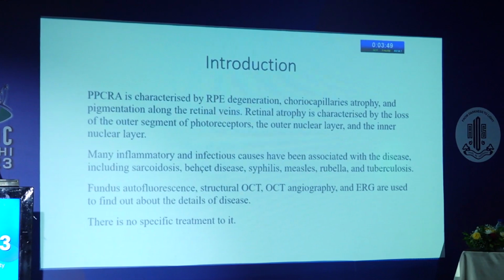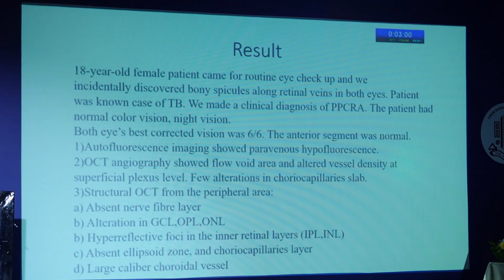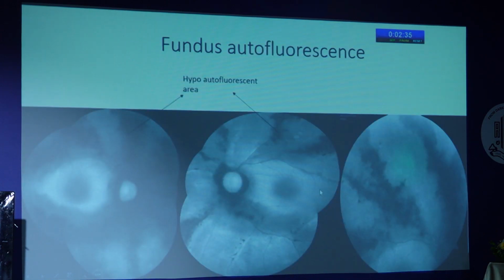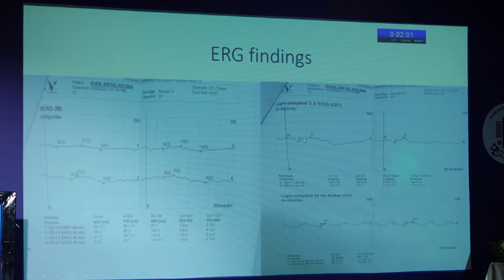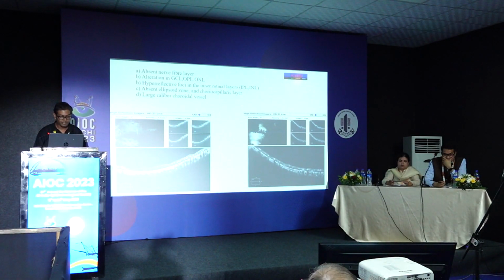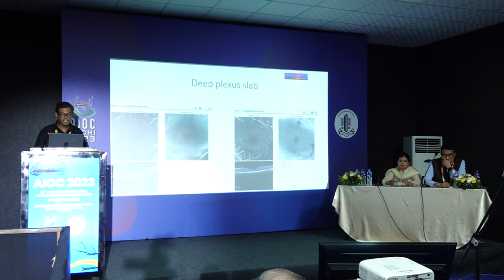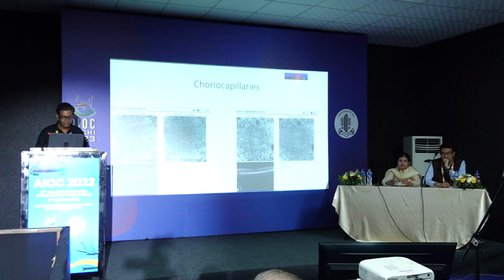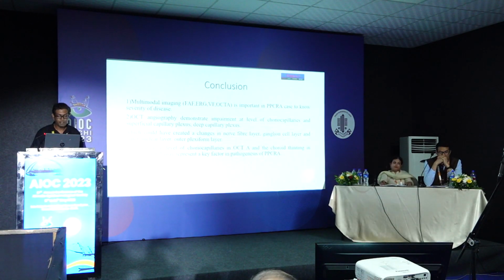AIOC2023 Hyde Park III topic FP1272 Pigmented paravenous chorioretinal atrophy and the role